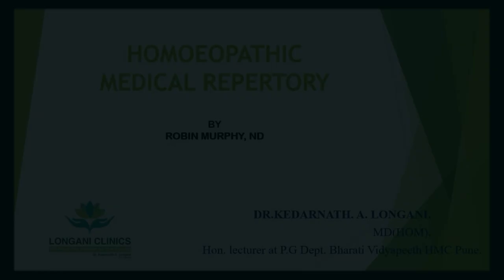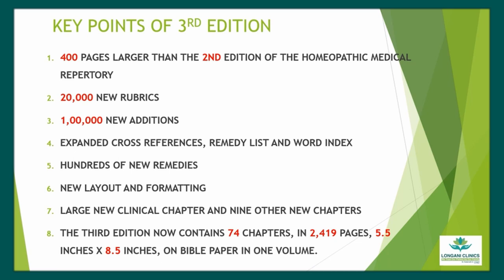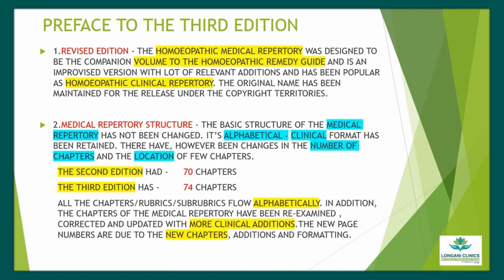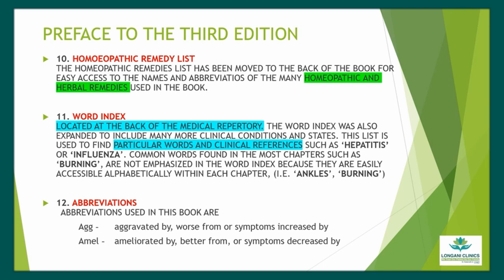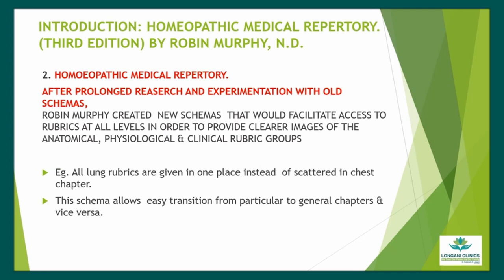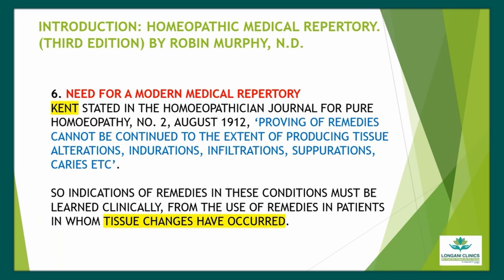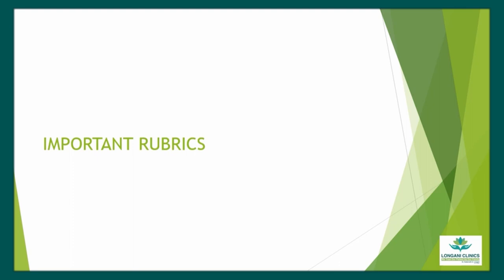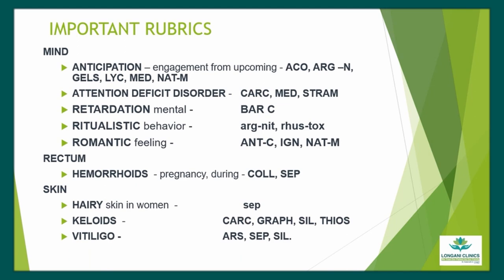MURPHY’S REPERTORY – ROBIN MURPHY, ND EXPLAINED BY DR. KEDARNATH A. LONGANI–MD(HOM) LONGANI CLINICS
MURPHY’S REPERTORY You tube video description
HOMOEOPATHIC MEDICAL REPERTORY is written by Robin Murphy. It is a modern, alphabetical and practical repertory. It is comprehensive and most updated repertory. It is one of the most popular and frequently referred clinical repertory in modern day practice. It has total 74 chapters.